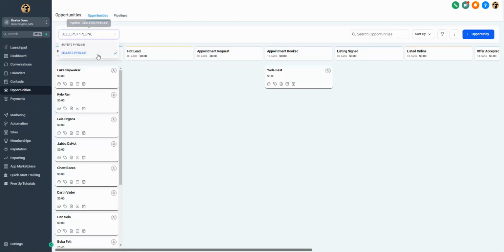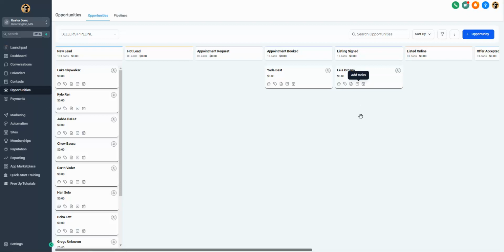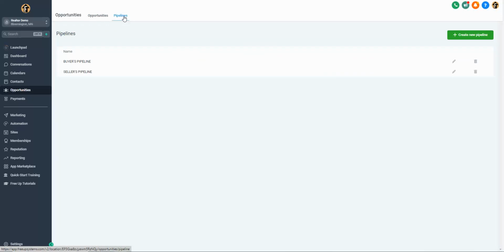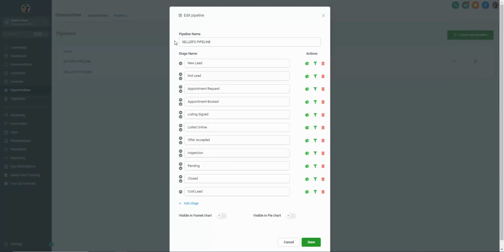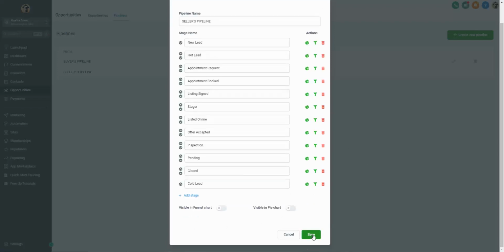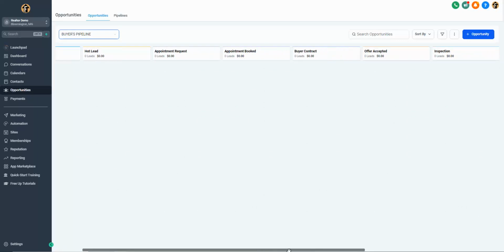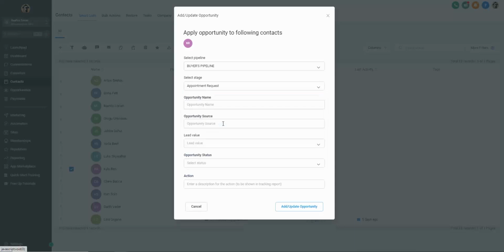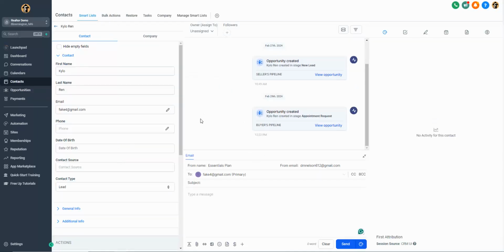How to Use Pipelines and What They Are